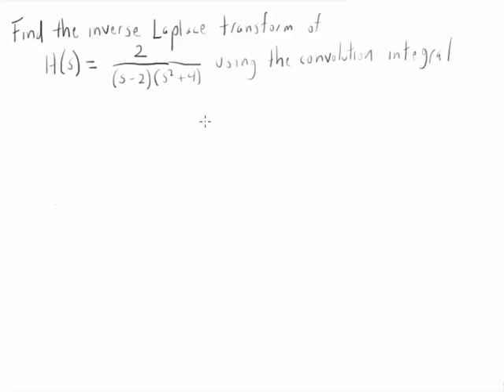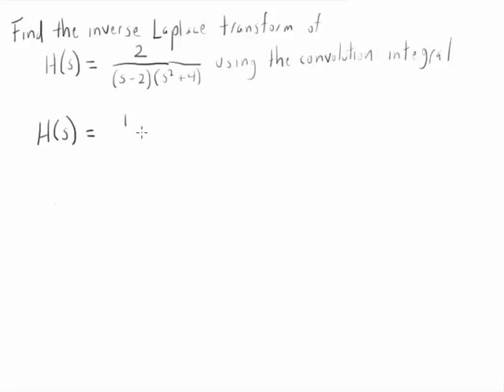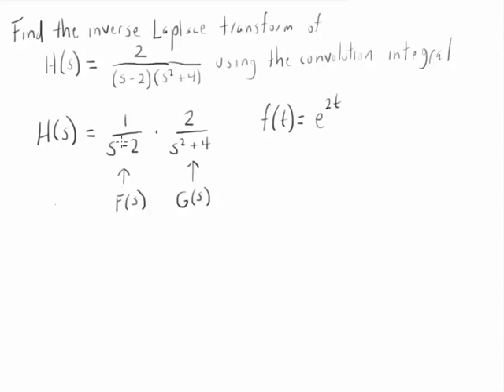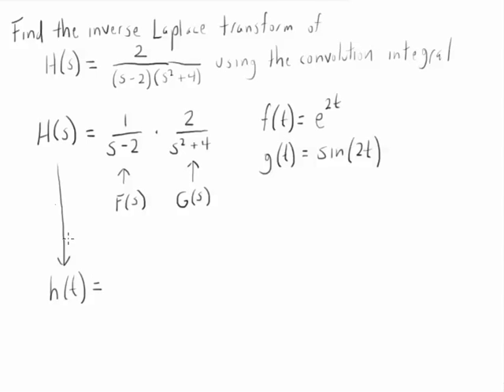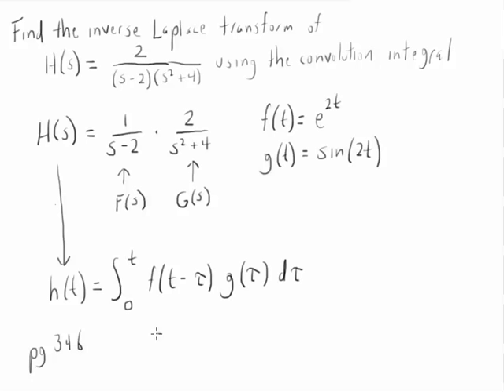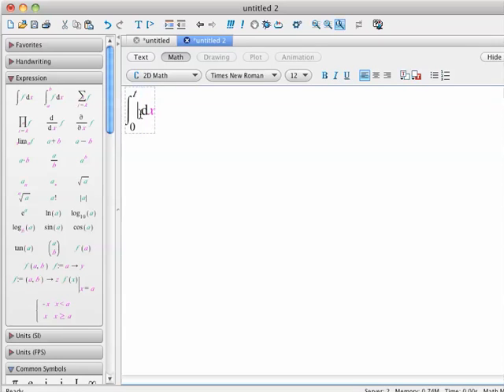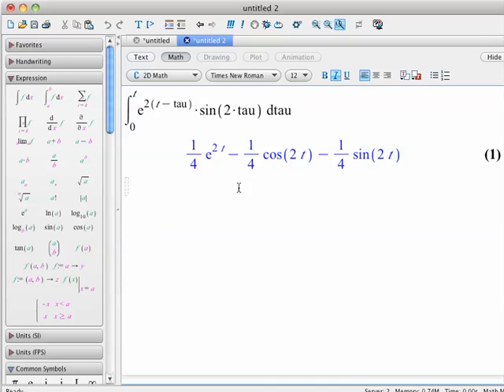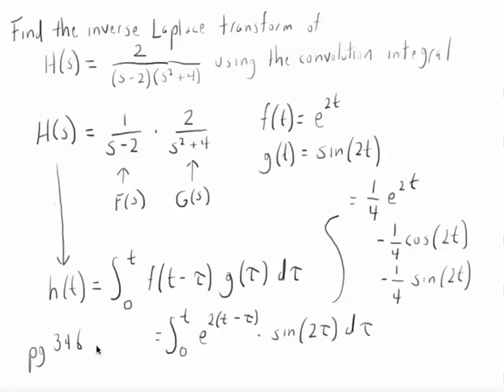Convolution integral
Math 307